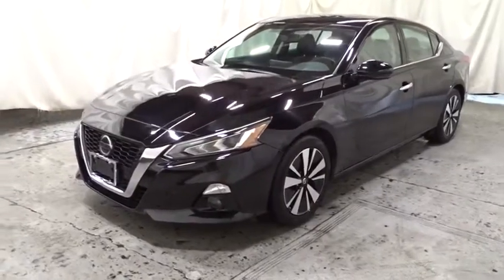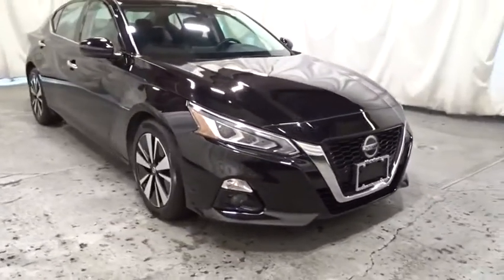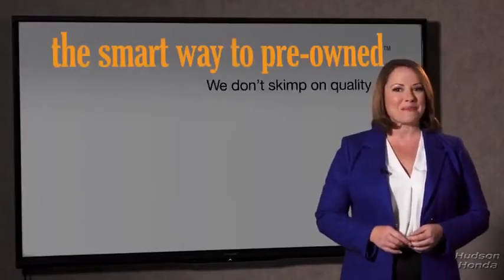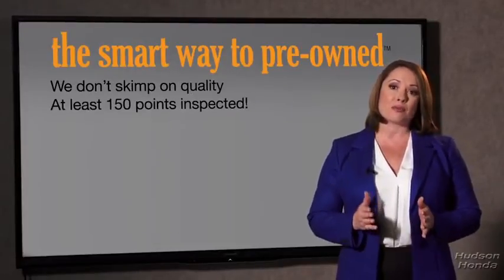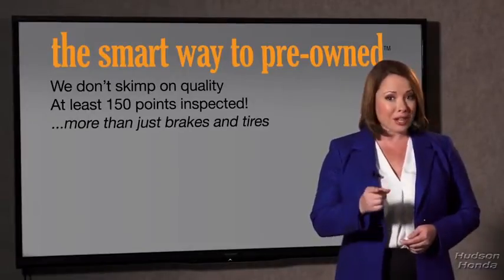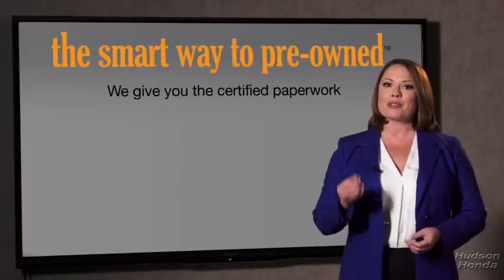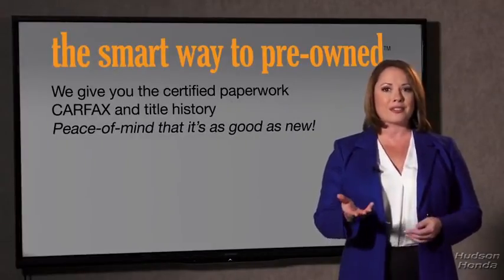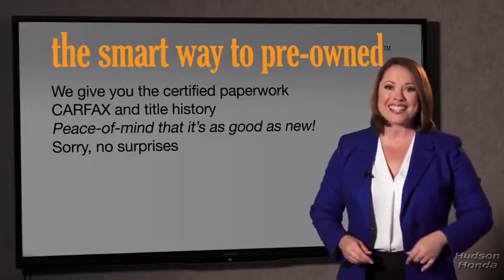2019 Nissan Altima Hudson, West New York, Jersey City, Tenafly, Paramus, NJ HHKC243545U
Super Black Used 2019 Nissan Altima available in Hudson, New Jersey at Hudson Honda. Servicing the West New York, Jersey City, Tenafly, Paramus, NJ area.
2019 Nissan Altima 2.5 SL - Stock#: HHKC243545U - VIN#: 1N4BL4EV1KC243545

Hudson Honda
6608 John F Kennedy Blvd